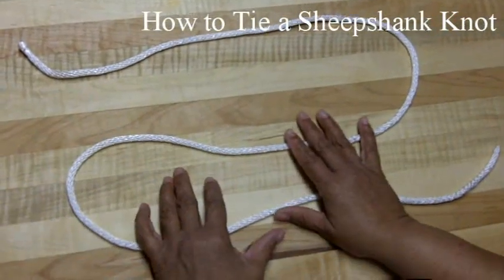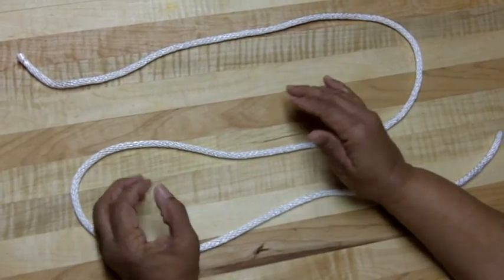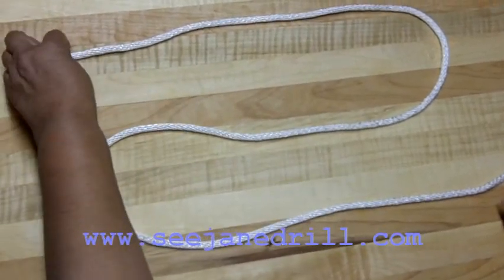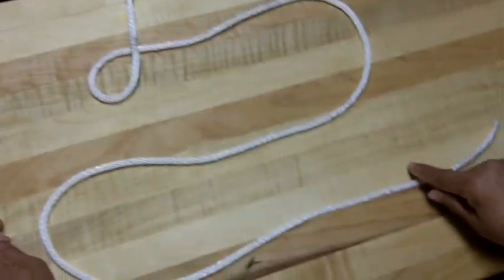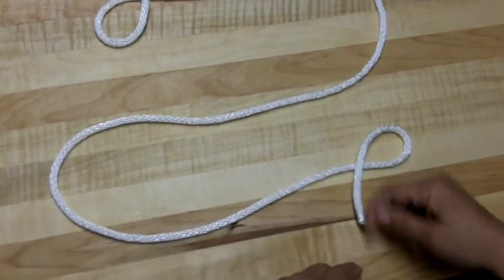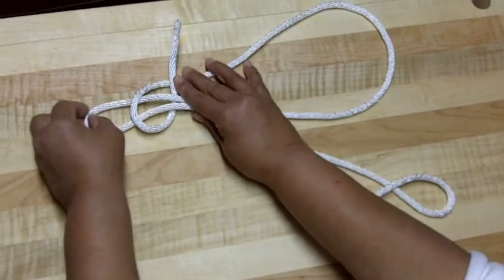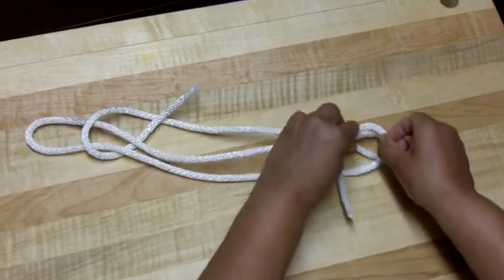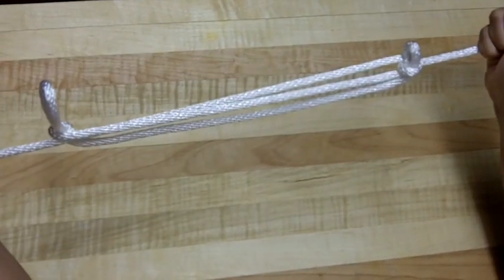Sheepshank Knot How to Tie a Sheepshank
Leah from See Jane Drill demonstrates how to tie a sheep shank knot. This is a good knot to know if you need to shorten a length of rope or isolate a section of rope that is worn.